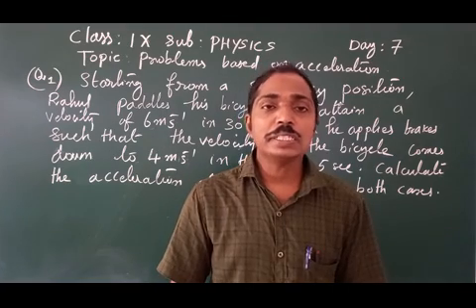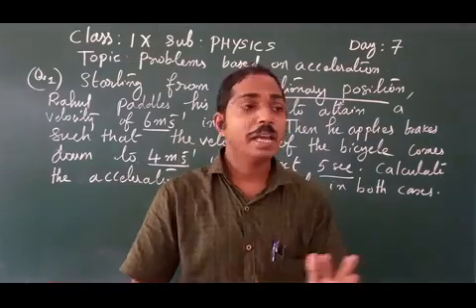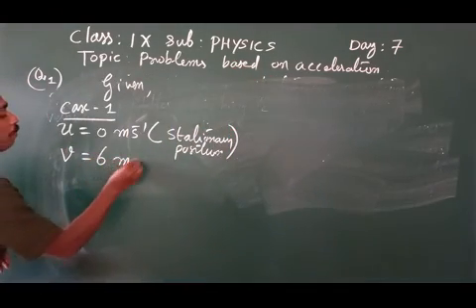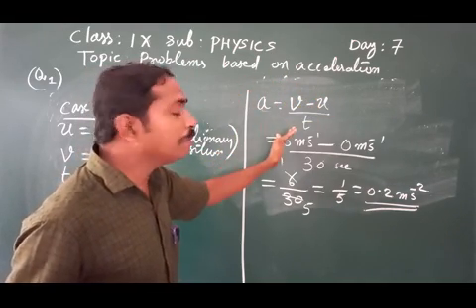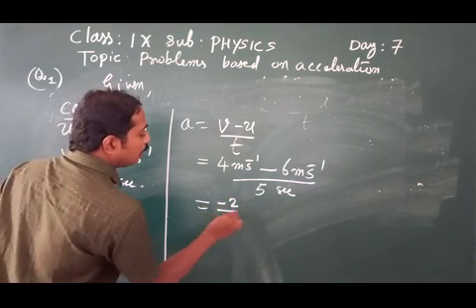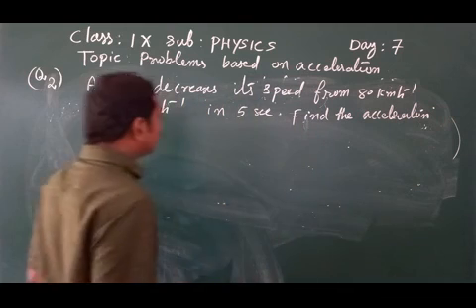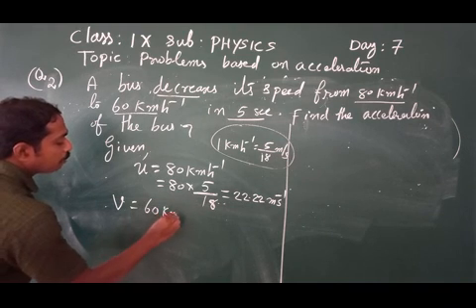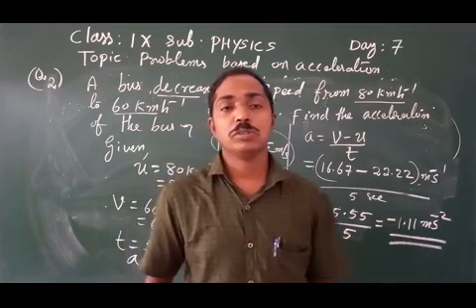DAY 7 PHYSICS CLASS IX